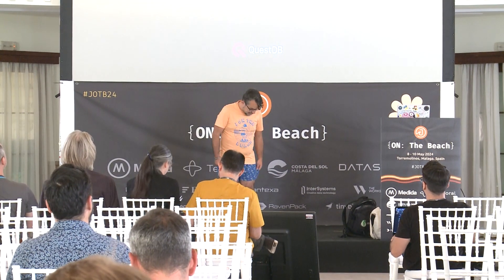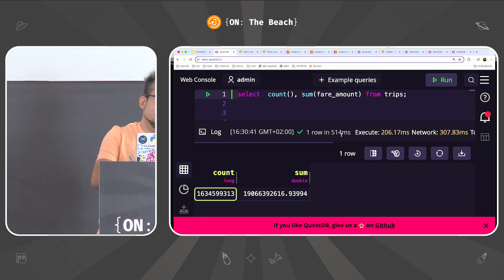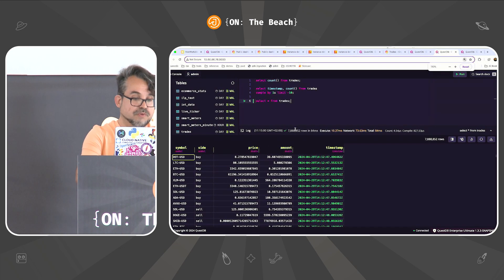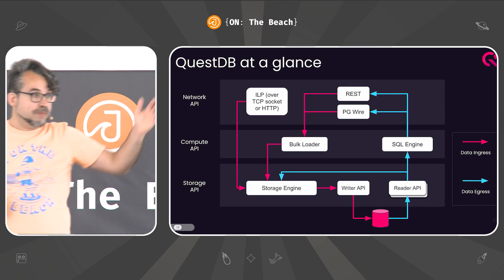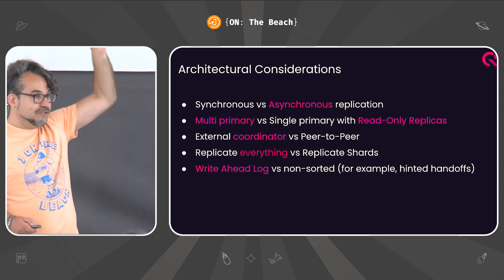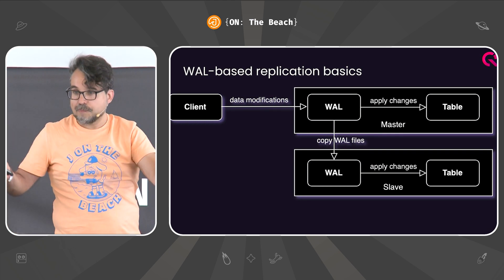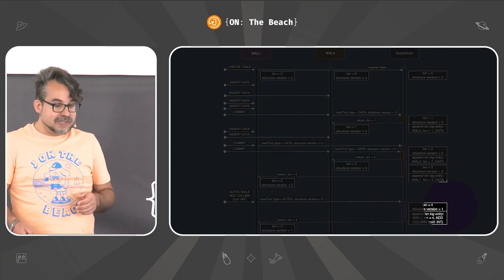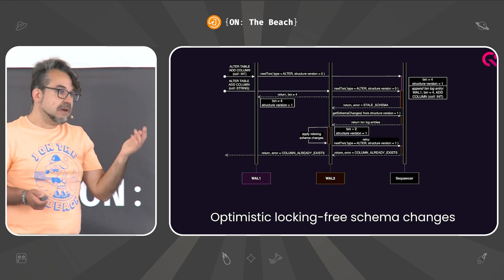How we added replication to QuestDB, a time-series database - Javier Ramirez - JOTB24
Building a database that can beat industry benchmarks is hard work, and we had to use every trick in the book to keep as close to the hardware as possible. In doing so, we initially decided QuestDB would scale only vertically, on a single instance.

A few years later, data replication —for horizontally scaling reads and for high availability— became one of the most demanded features, especially for enterprise and cloud environments. So, we rolled up our sleeves and made it happen.

Today, QuestDB supports an unbounded number of geographically distributed read-replicas without slowing down reads on the primary node, which can ingest data at over 4 million rows per second.

In this talk, I will tell you about the technical decisions we made, and their trade offs. You'll learn how we had to revamp the whole ingestion layer, and how we actually made the primary faster than before when we added multi-threaded Write Ahead Logs to deal with data replication. I'll also discuss how we are leveraging object storage as a central part of the process. And of course, I'll show you a live demo of high-performance multi-region replication in action.